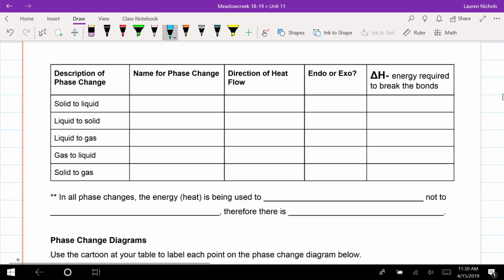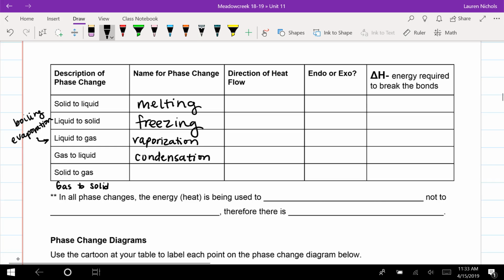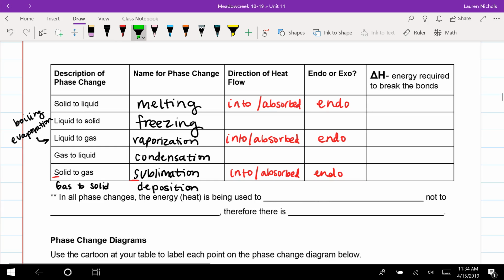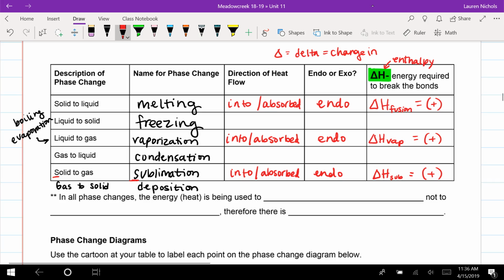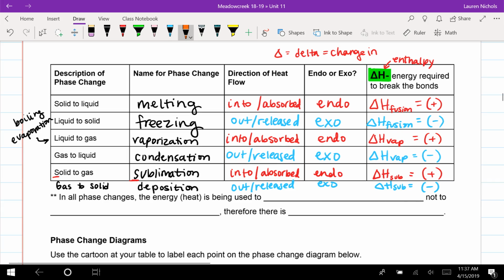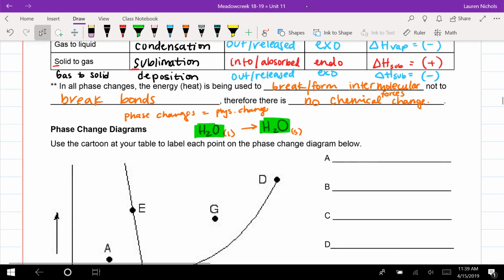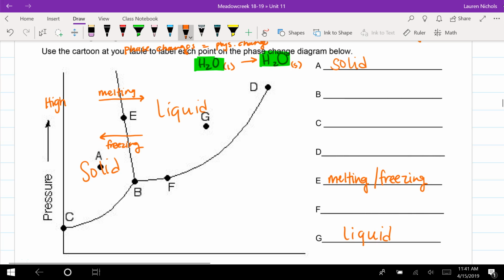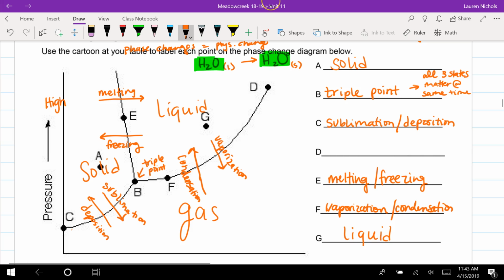18-19 Phase Changes & Phase Diagrams